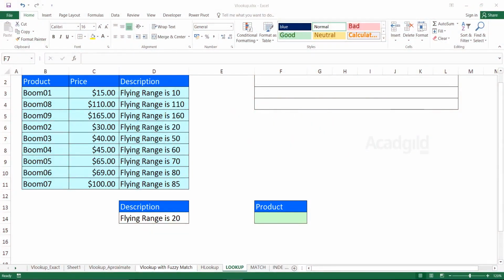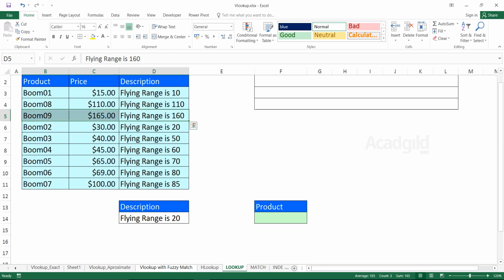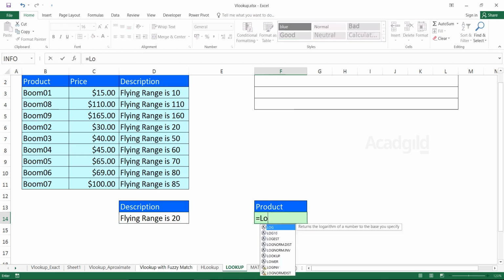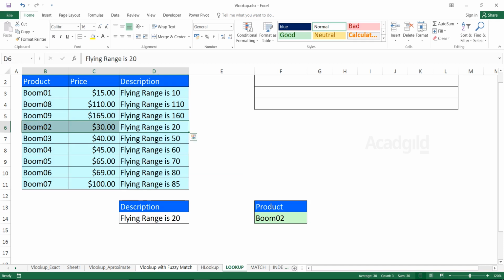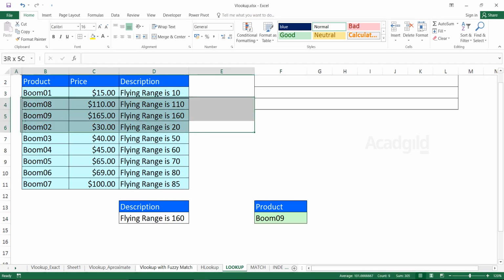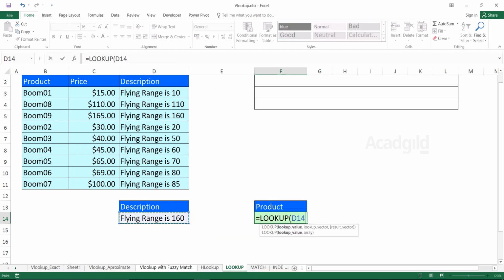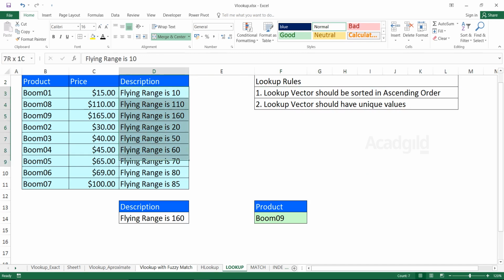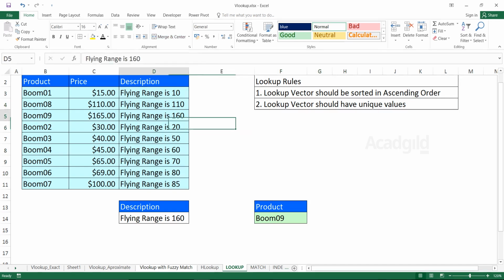Lookup in Excel ｜ Lookup Function in Excel ｜ Excel Tutorial for Beginners uQ09Nyb5LX4